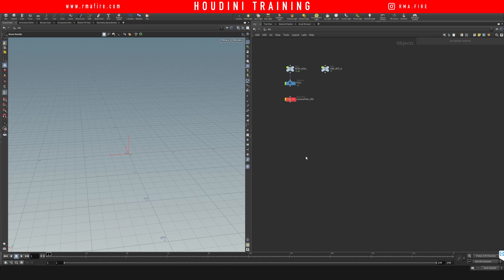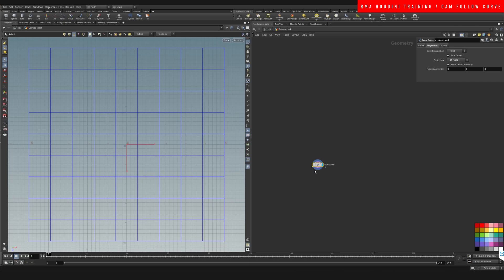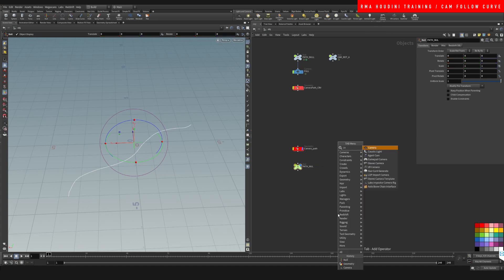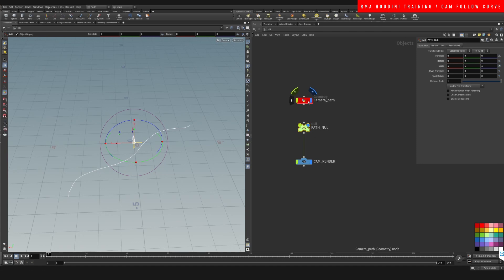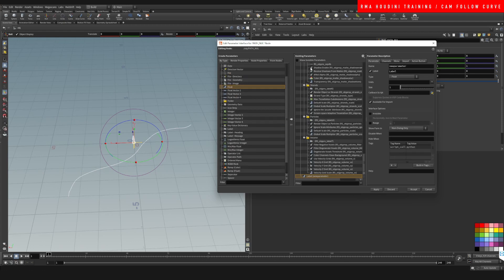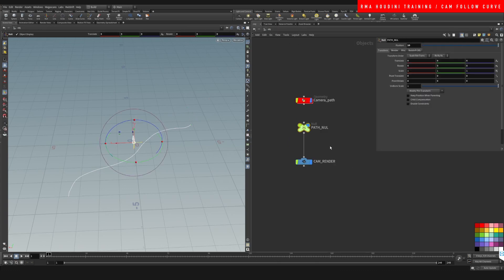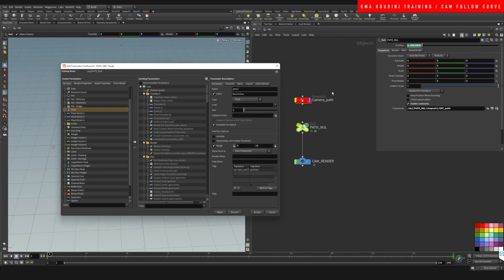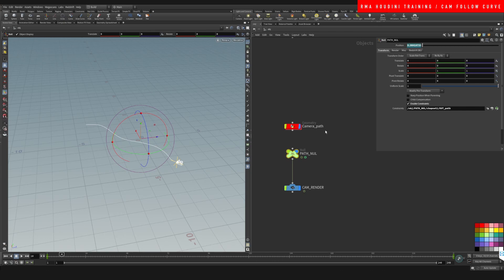Cam follow curve in Houdini | FREE TUTORIAL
In this tutorial I will re make, improve and deliver a clear and easy to follow explanation of how to get cameras in houdini to follow a curve. I have better audio, video and explanations on this video for those of you who found my first and very old video hard to follow. Please find the project file attached in case you have issues getting this to work.